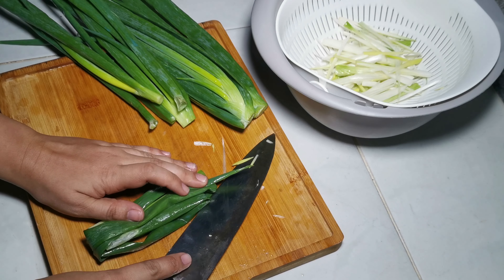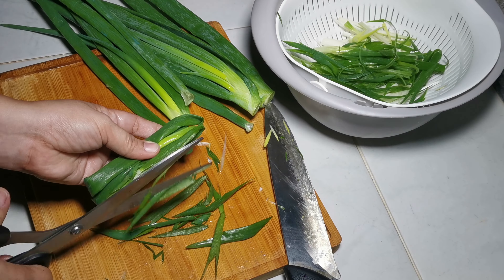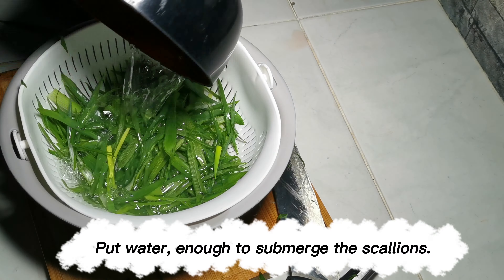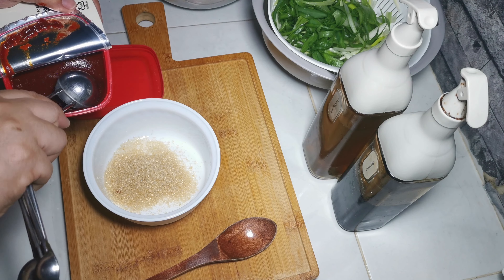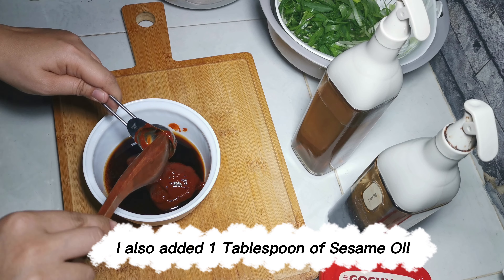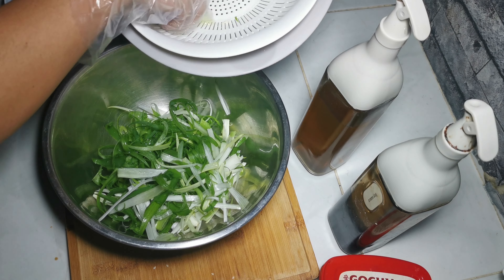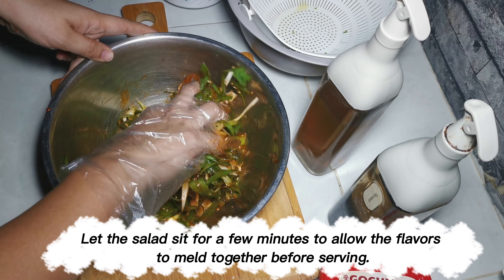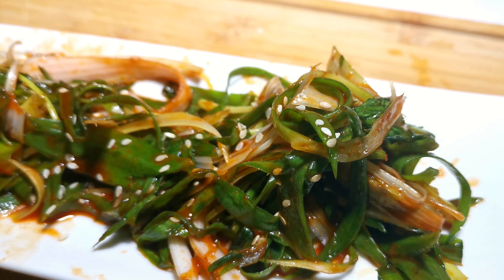Filipino-style Pa Muchim Recipe: A Delicious Fusion Dish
The result is a delicious and refreshing dish that is perfect for a family meal or a party appetizer. Try making this Filipino-style Pa Muchim recipe and enjoy a delicious fusion of flavors.

INGREDIENTS:
Thinly sliced Scallions
2 Tbsp. of brown sugar
1 Tbsp. of Gochujang
1 Tbsp. of Filipino Soy Sauce
1 Tbsp. of Filipino Fish Sauce
1 Tbsp. Filipino Vinegar
1 Tbsp. Sesame Oil
Sesame Seeds